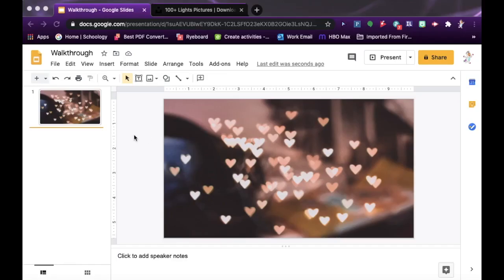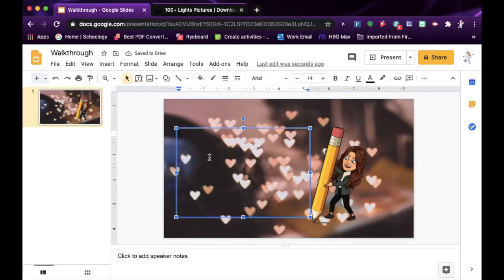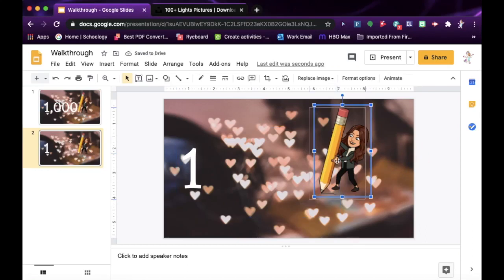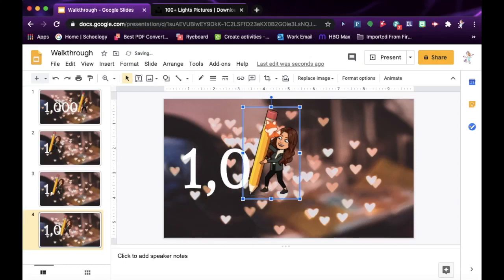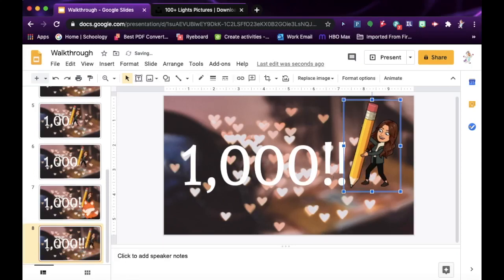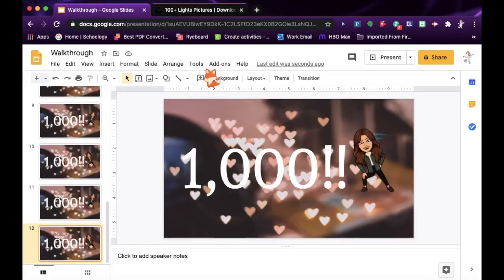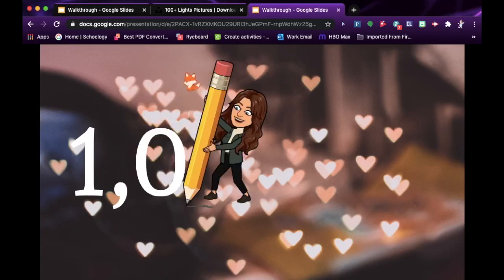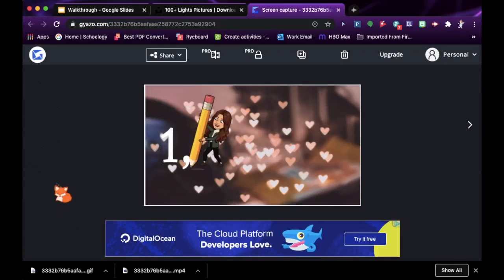How To Make Your Bitmoji Move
How to make a short animated video with your bitmoji.